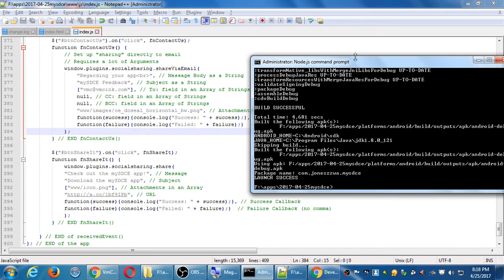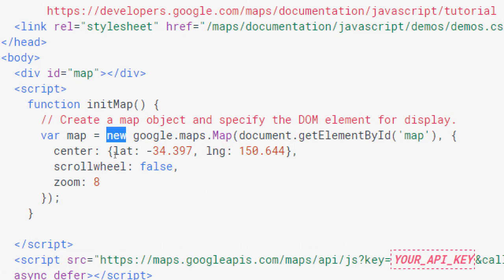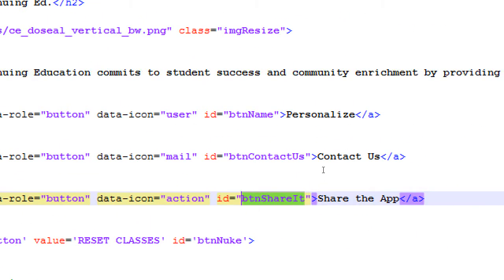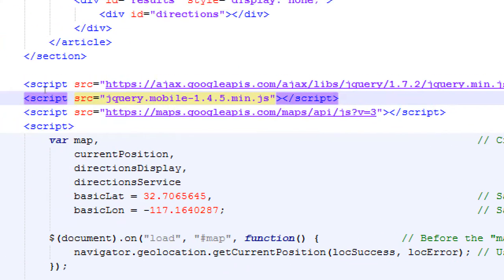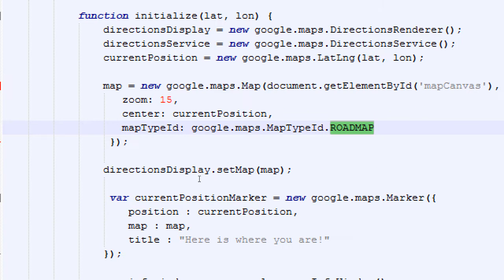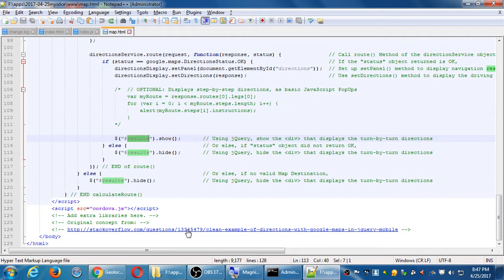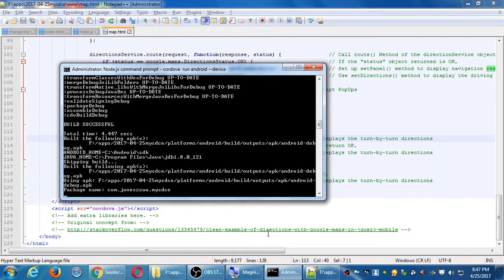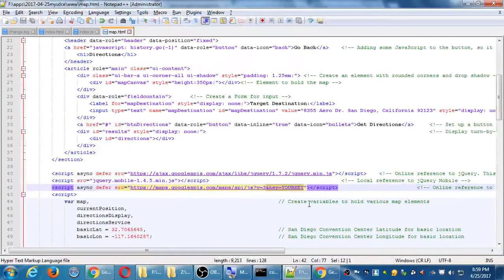Mobile Apps III 2017 04 25 20 17 37